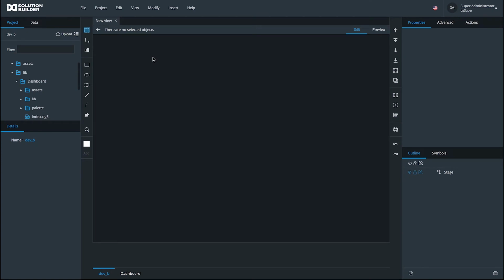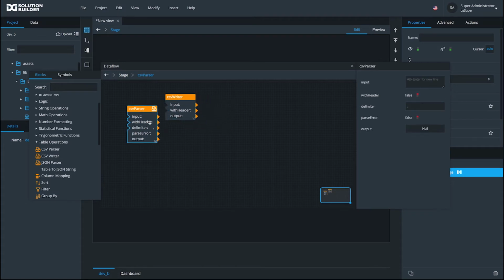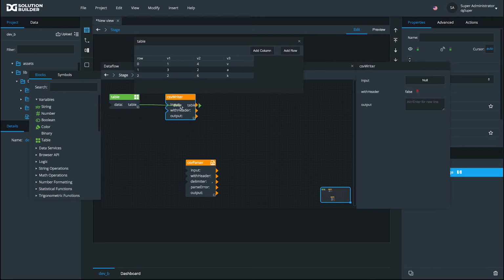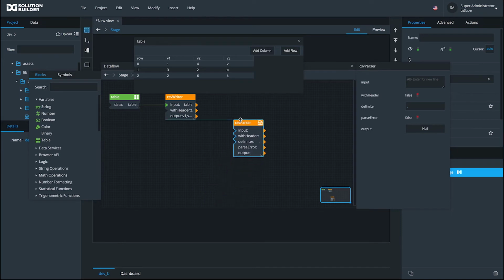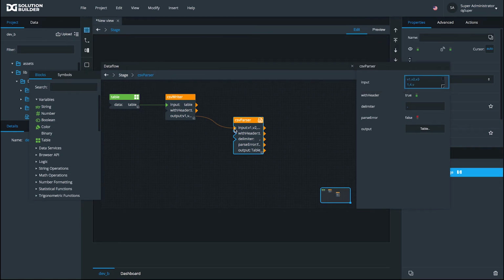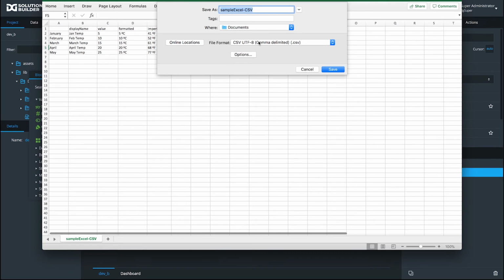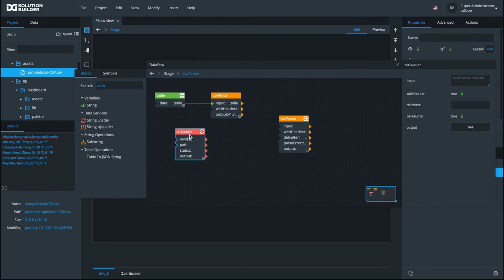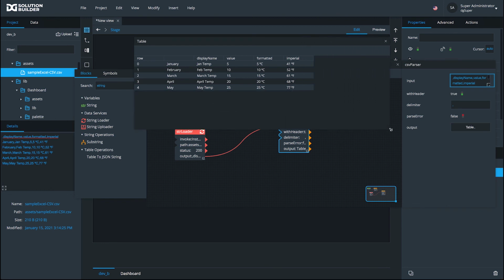What the Block ?!: [ CSV Writer & Parser ] feat. Brendon Siino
In this episode Brendon shows how CSV writer and parser blocks can help you bring in and export tabular data.